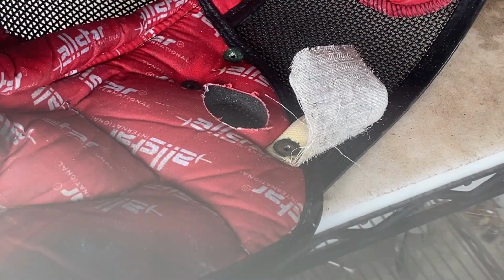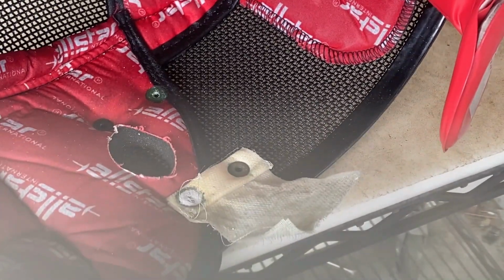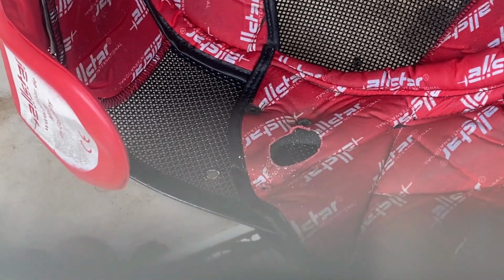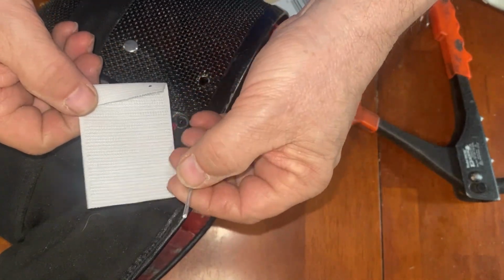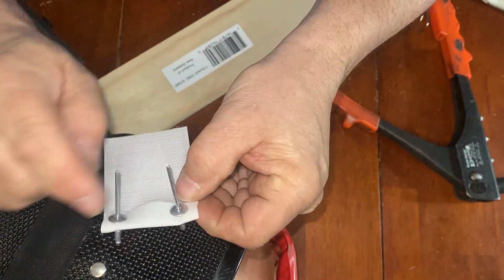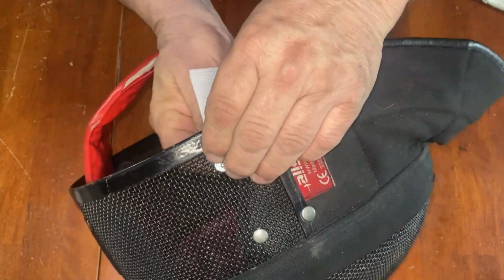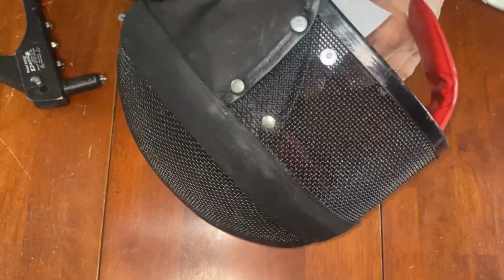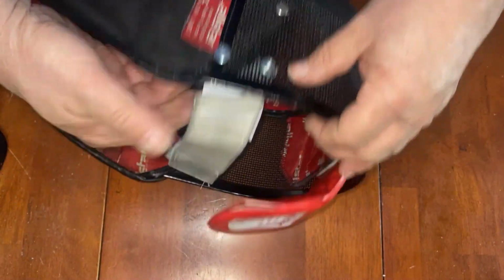I Can Haz Armory # 128 - Replacing a mask strap rivet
What to do when the velcro wears out on a side strap.